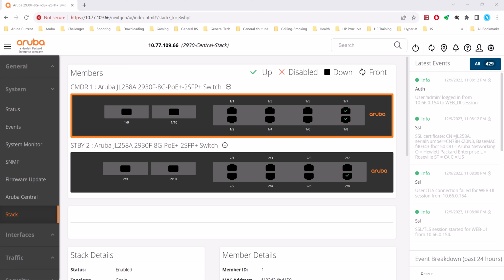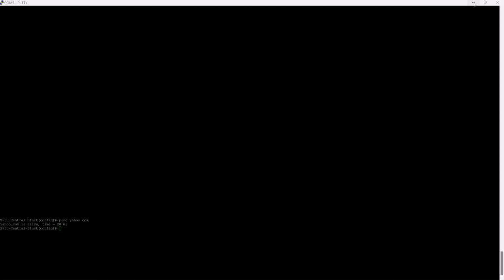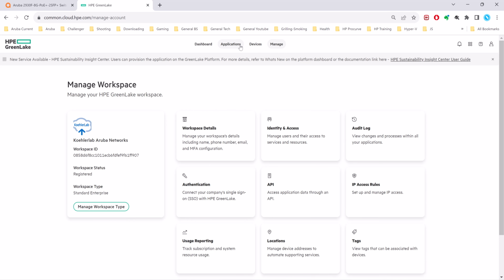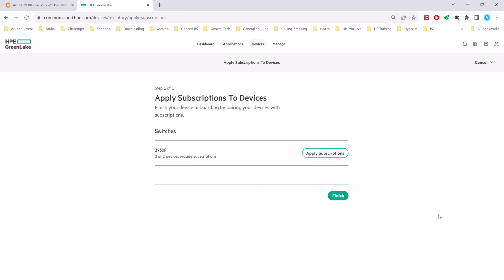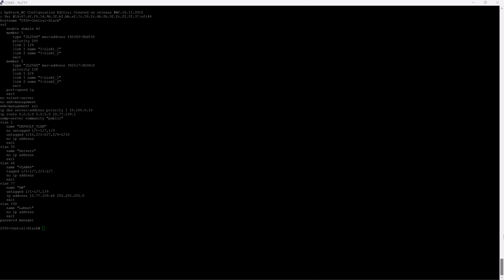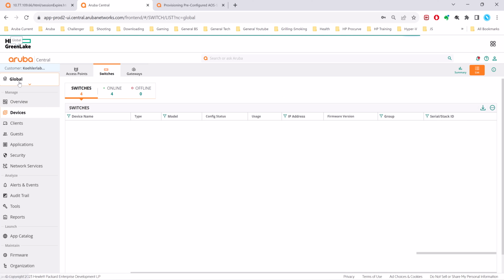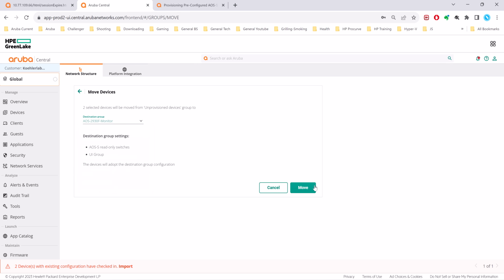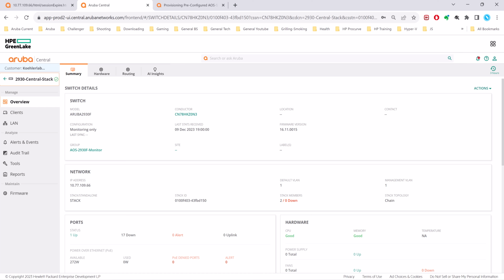Aruba Central Monitor Only